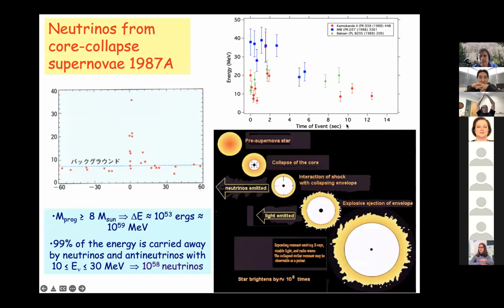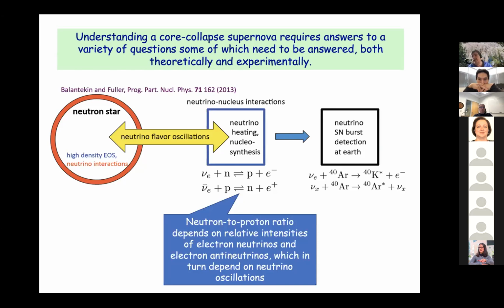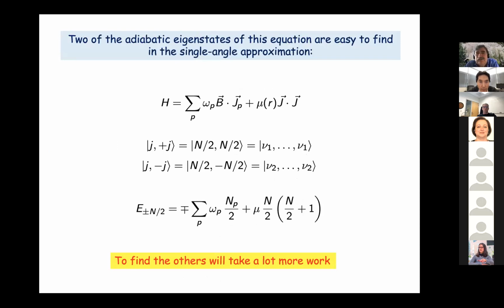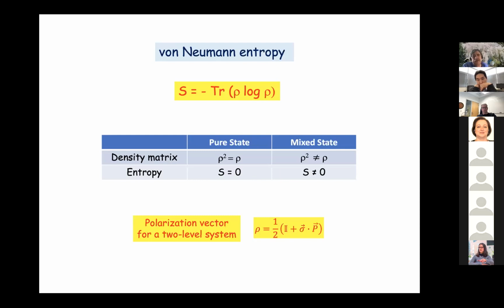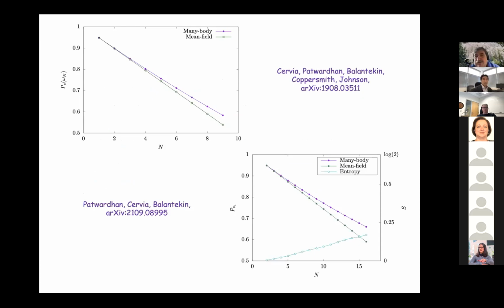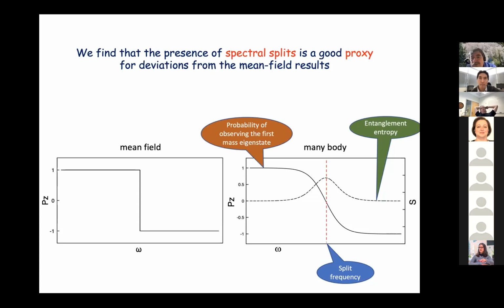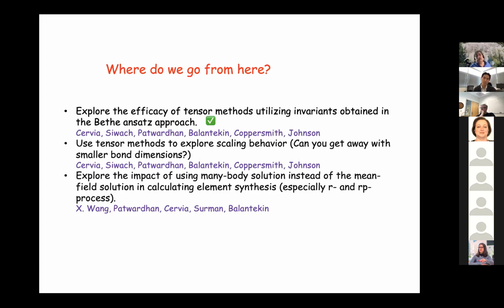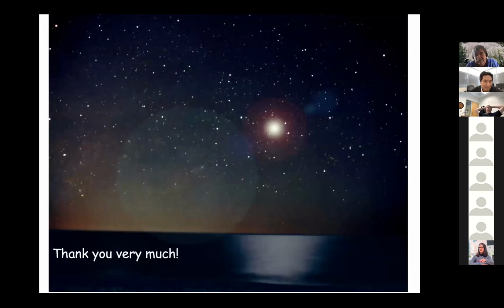Quantum Entanglement and Neutrino Many-Body Systems - Baha Balantekin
Entanglement of constituents of a many-body system is a recurrent feature of quantum behavior. Quantum information science provides tools, such as the entanglement entropy, to help assess the amount of entanglement in such systems. Many-neutrino systems are present in core-collapse supernovae, neutron star mergers, and the Early Universe. Recent work in applying the tools of quantum information science to the description of the entanglement in astrophysical many-neutrino systems is presented, in particular, the connection between entropy and spectral splits in collective neutrino oscillations is elaborated. Implications for element synthesis is discussed.